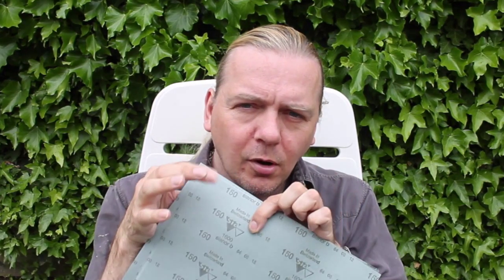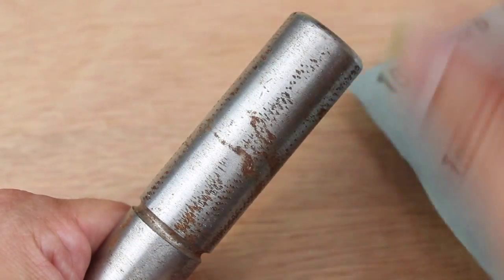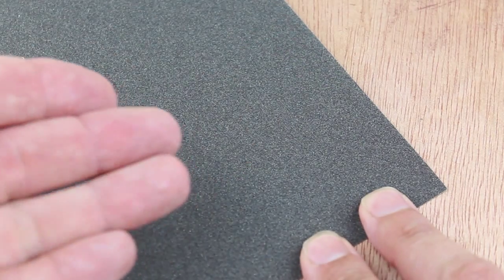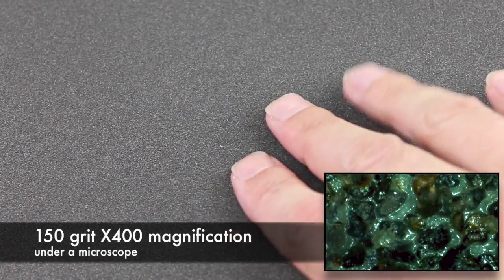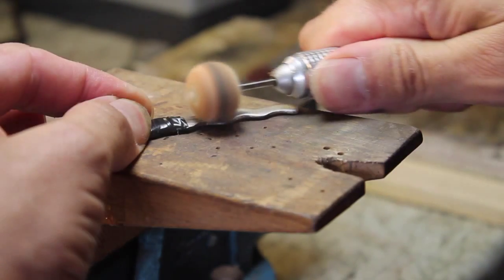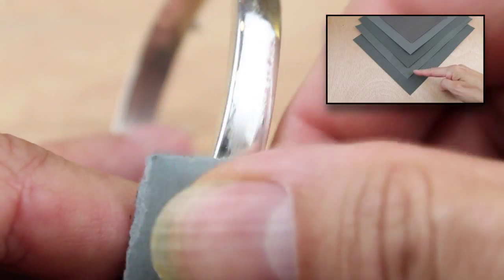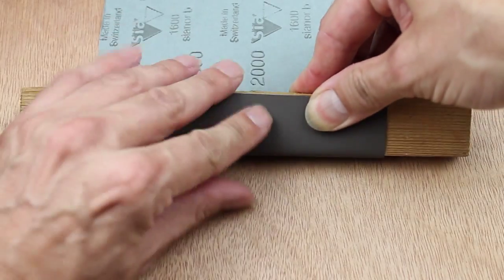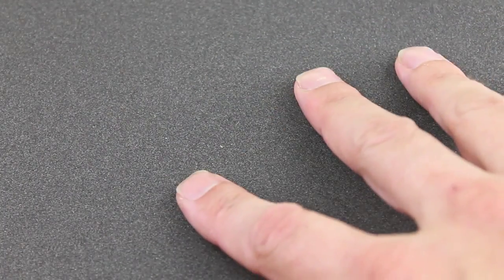Emery Paper & Buff Sticks. Tips & Tricks. Demo & Review in HD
Jeweller Dave Wilson of tests out some Swiss Emery papers and shows us some tips and tricks on making buff sticks.